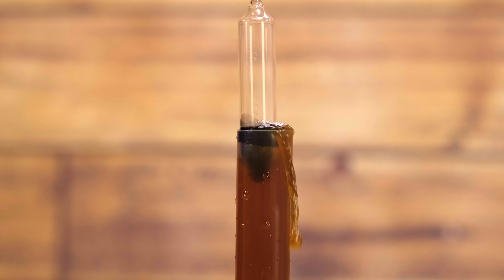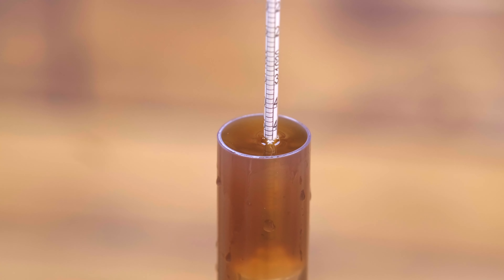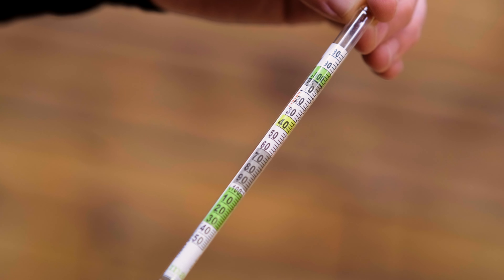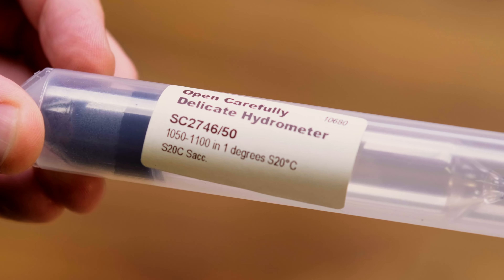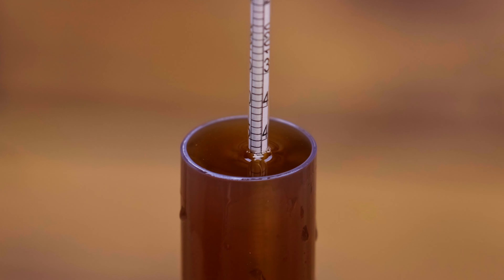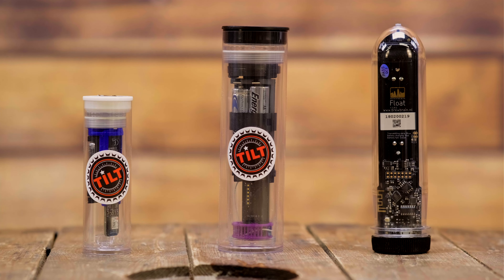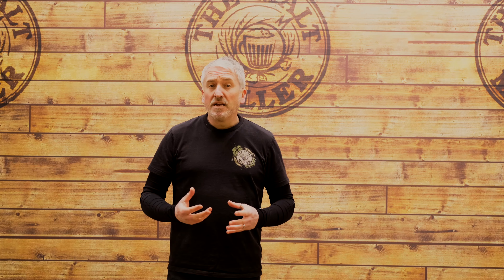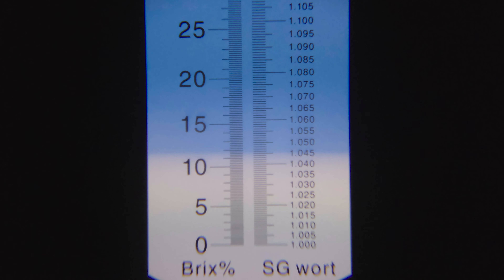The Malt Miller | Using and Understanding Hydrometers & Refractometers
This week we take a look at Hydrometers & Refractometers and the important role they play in our home breweries. Knowing how to correctly read them is key in determining the success of your brew day as well as knowing the final alcohol content of your finished homebrew.

We also weigh up the benefits that other devices can play in the brewery such as digital hydrometer and refractometers.

Be sure to check out the range of devices available on our website for measuring both the specific gravity of your beer and other beneficial tools for measurement in brewing.